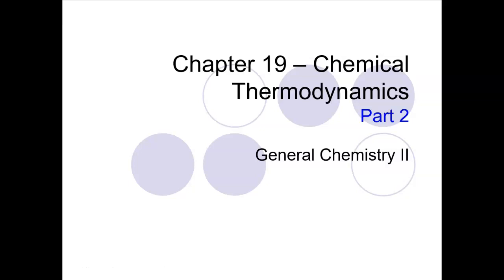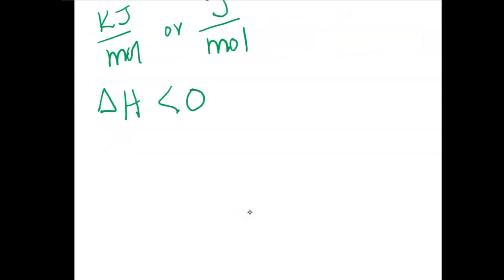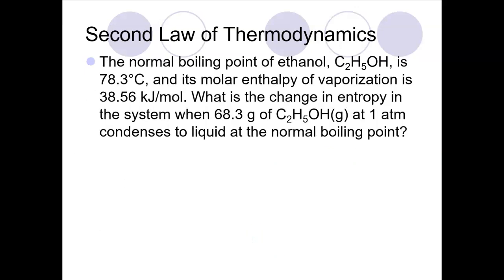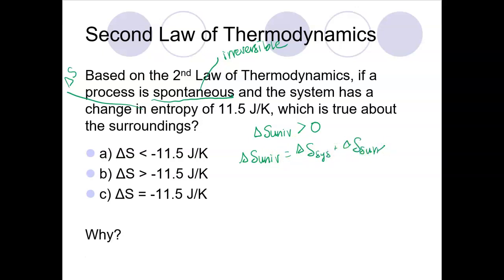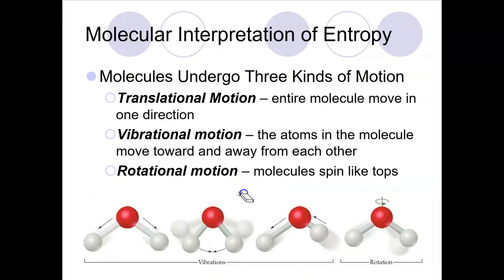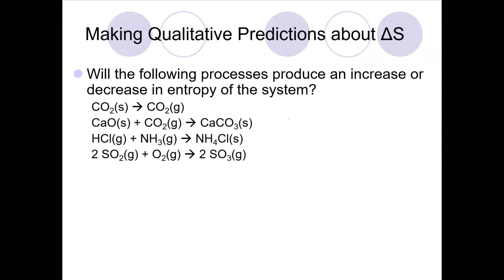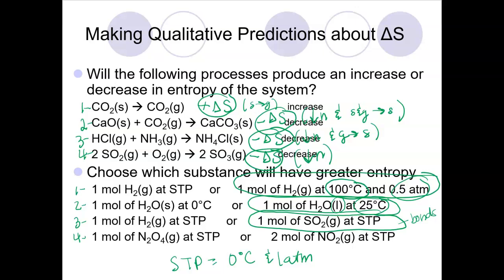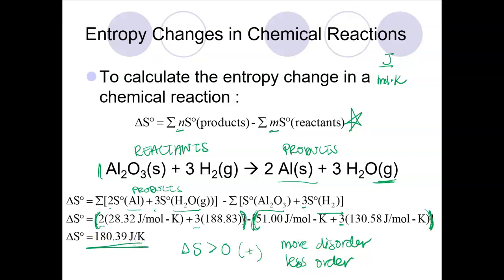CHM 116 Chapter 19 - Part 2